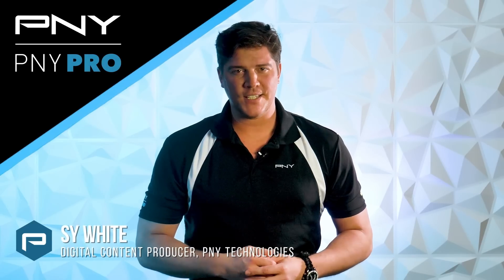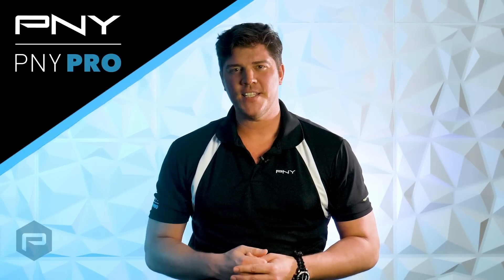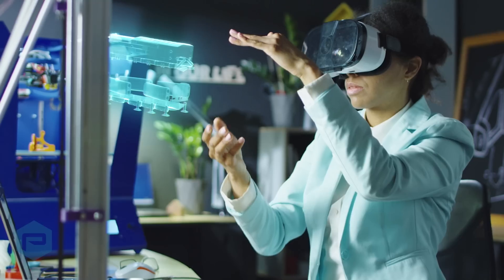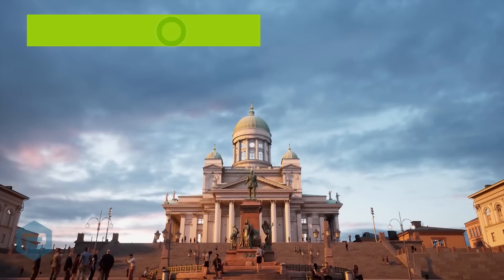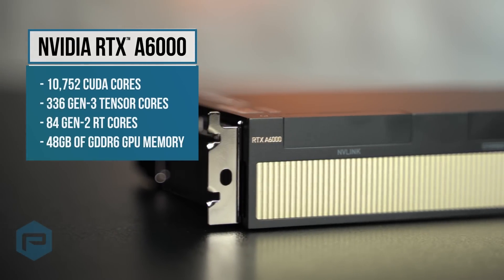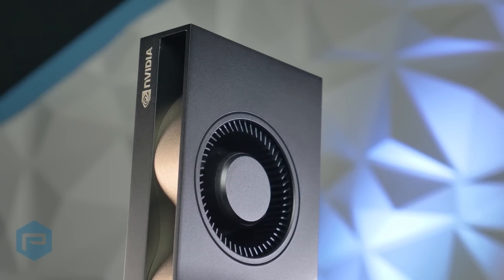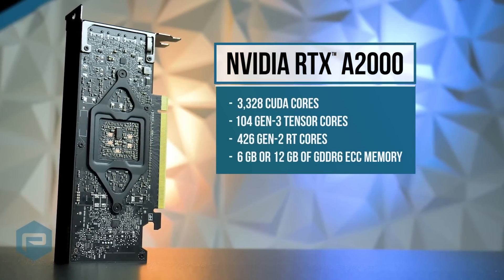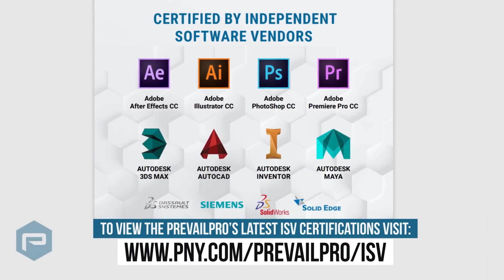NVIDIA RTX For Pro VR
Learn how @NVIDIA's RTX product line, based on the sophisticated NVIDIA Ampere architecture, is ideal for designers and engineers around the world who collaborate via virtual environments.